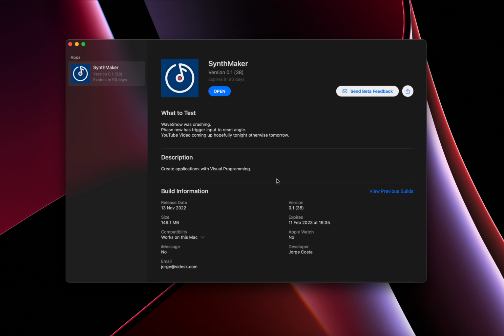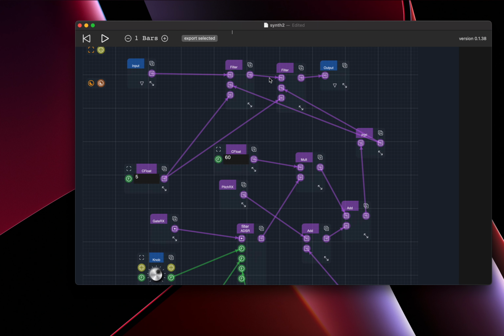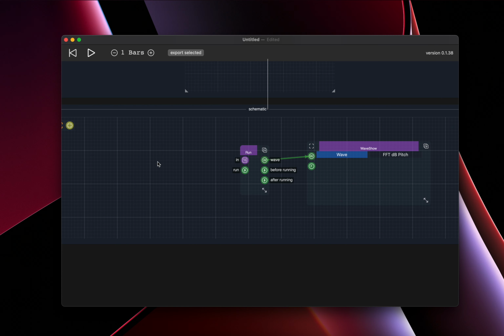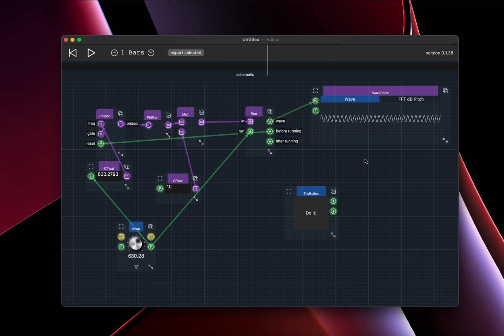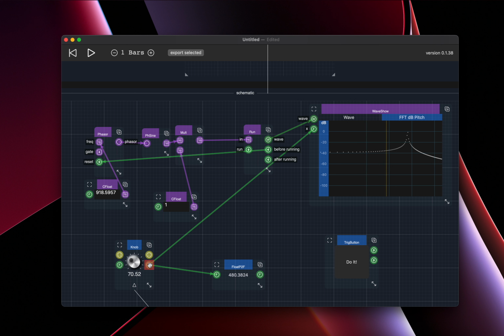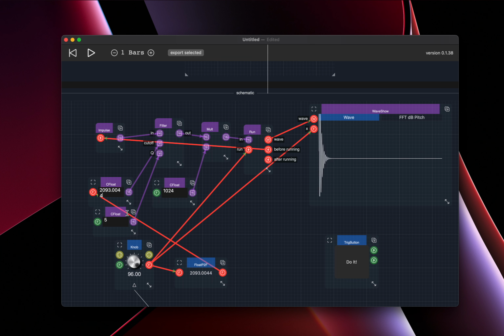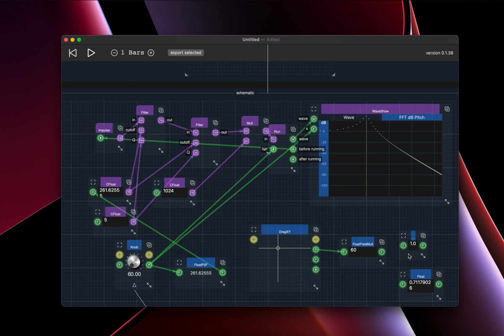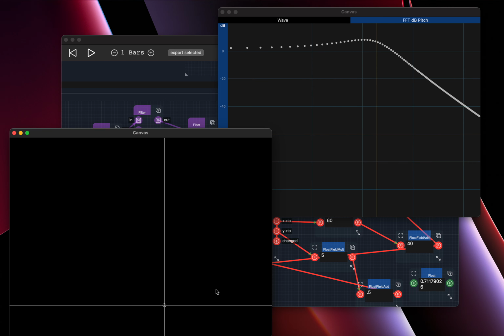SynthMaker 0.1.38 : Plotting Biquad Filter Frequency Response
The latest version of SynthMaker allows you to plot the Frequency Response of a filter.